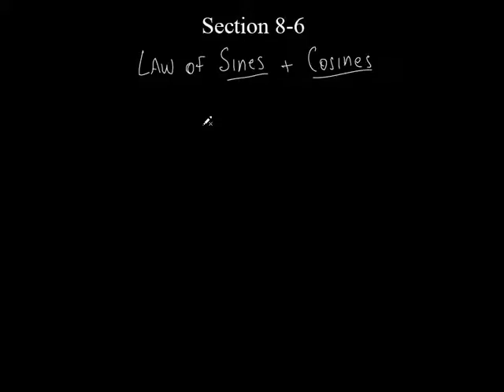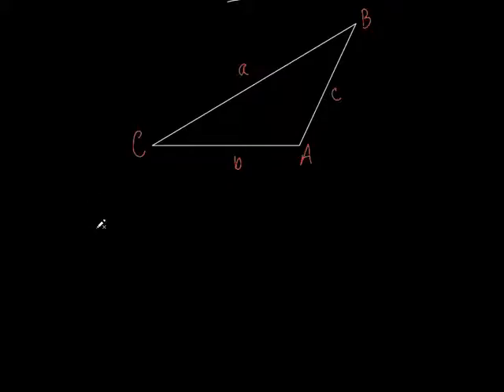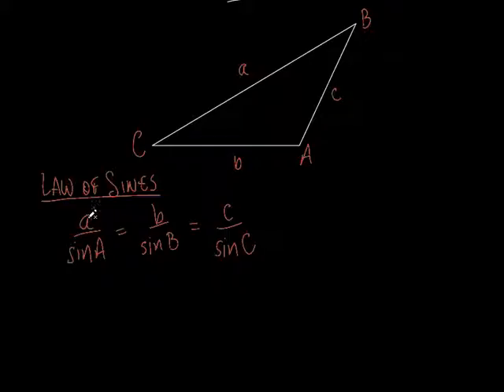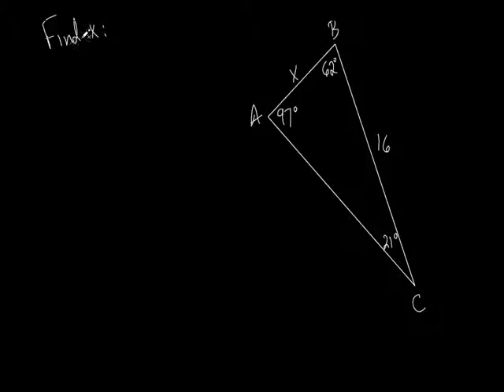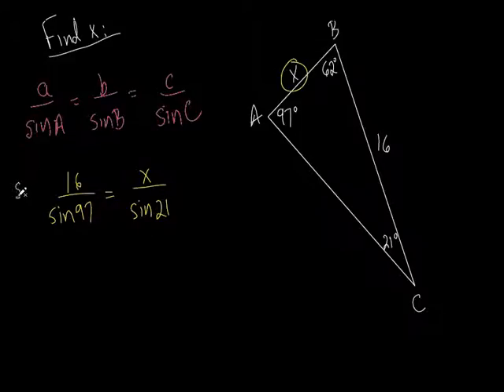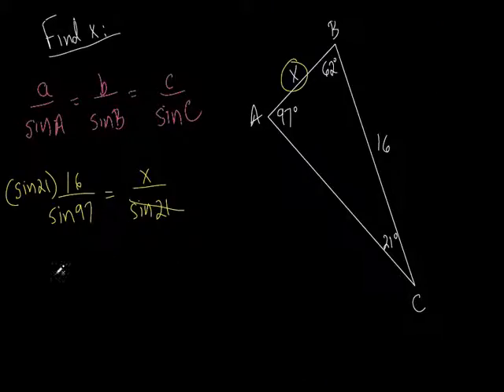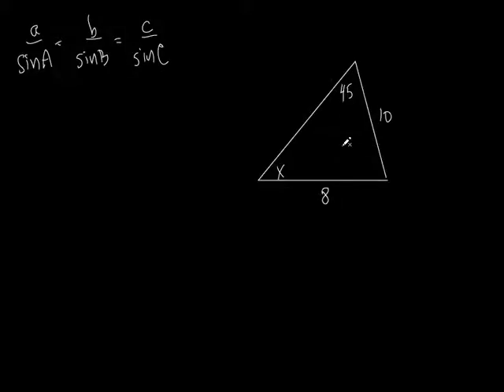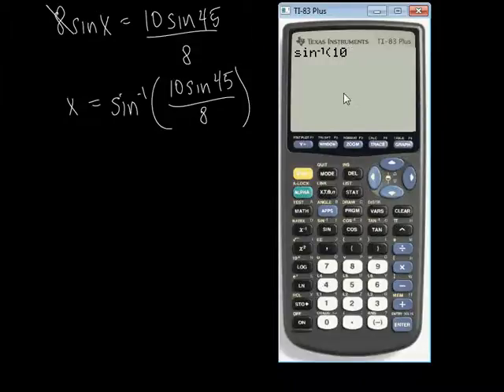1 Sec 8 6 Law of Sines